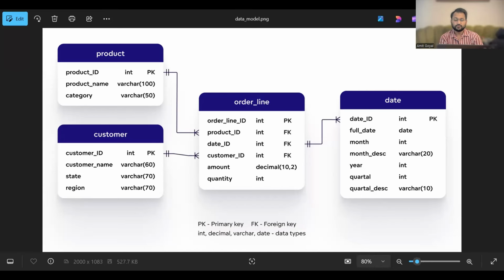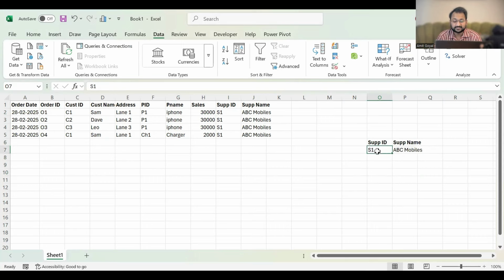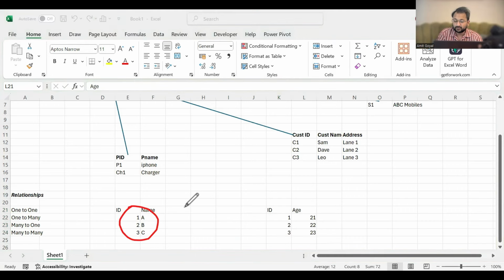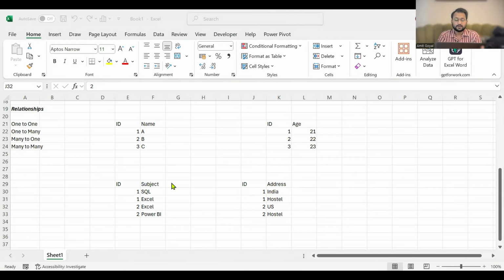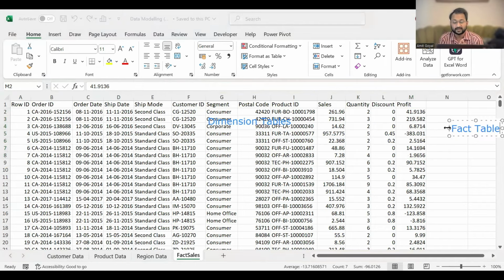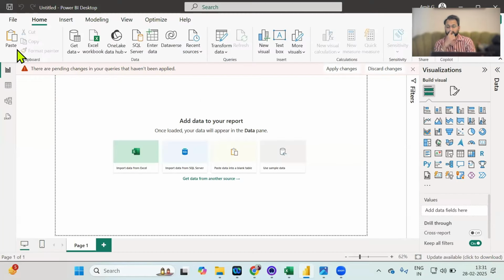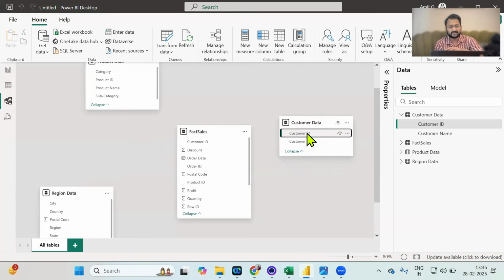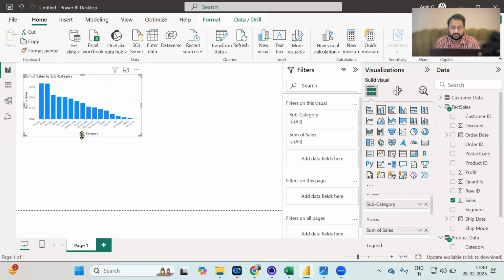Chase 8 - Starting with Data Modelling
In this video we talk about Data modelling,
What are its Benefits
How it is done
Practical Application